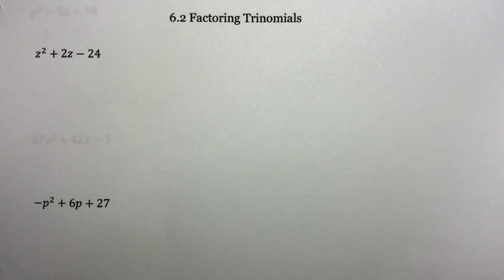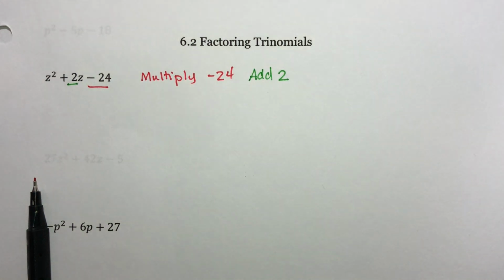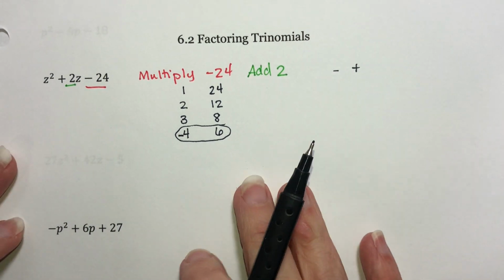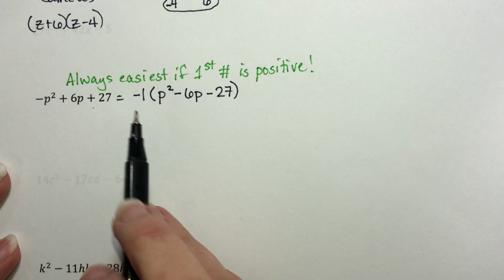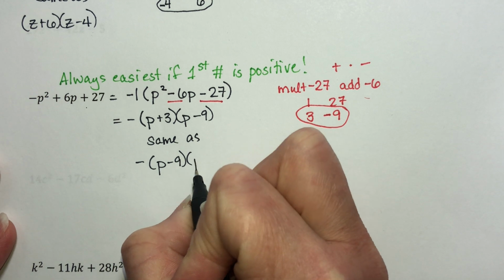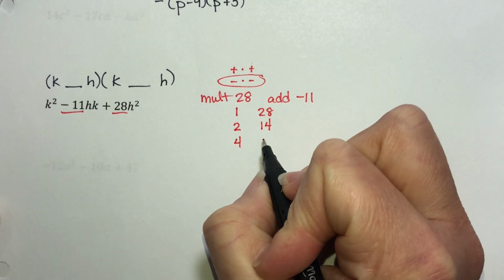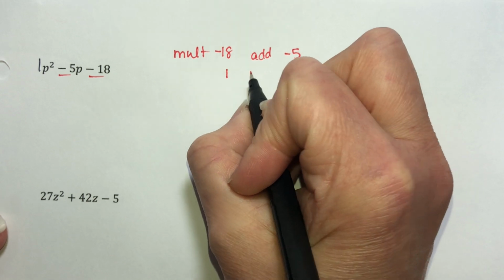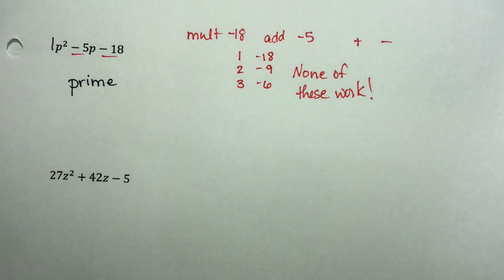(330) Section 6.2 Factoring Trinomials Part 1/2